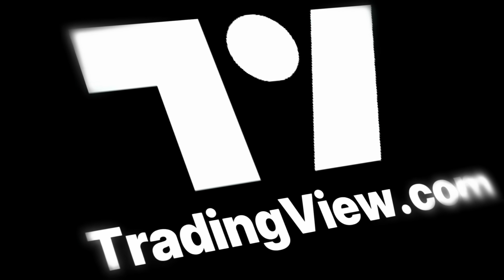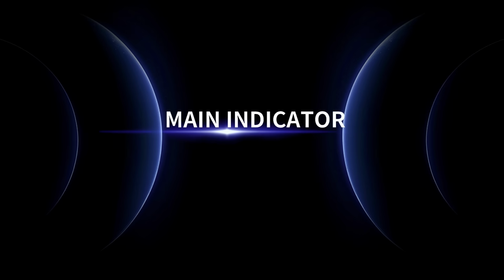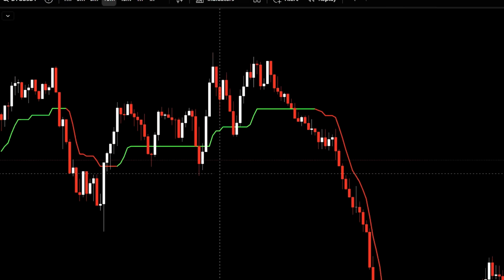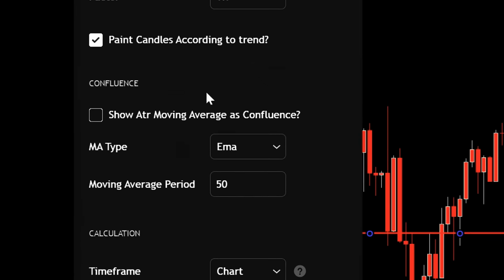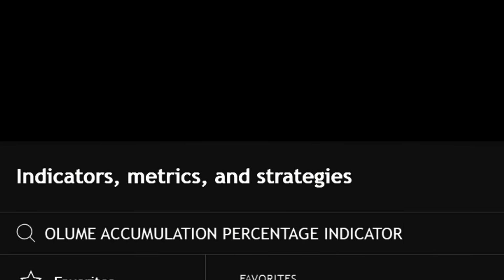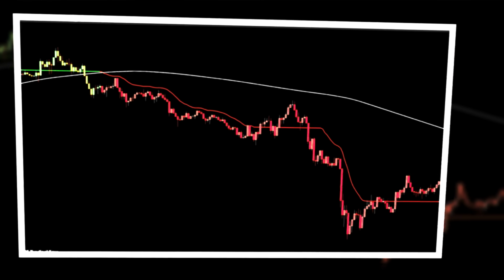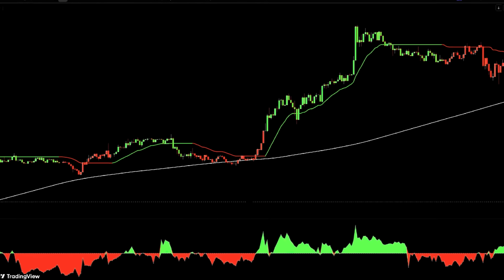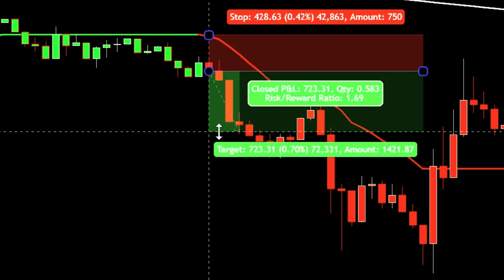A Minimalist Trading Strategy That Just Works (Free Indicators)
Discover a refreshingly simple yet powerful approach to the financial markets with our "Minimalist Trading Strategy." This strategy is designed to declutter your charts and your mind, focusing on high-probability setups without the noise of countless indicators. In this video, we reveal the core principles of this method, which relies on clean price action and a select few, powerful free indicators. You'll learn how to identify key market turning points and execute trades with confidence, making it an ideal strategy for both beginner and experienced traders seeking a more streamlined and effective trading process. We break down the entire strategy step-by-step, showing you exactly which free indicators to use and how to configure them for optimal results.
Are you ready to transform your trading and achieve consistent results with less stress? This in-depth guide will not only introduce you to a "minimalist trading strategy" but also provide you with the practical tools and knowledge to implement it immediately. We'll walk you through live trade examples, demonstrating the strategy's effectiveness in real-time market conditions. By the end of this video, you will have a complete, ready-to-use trading plan that utilizes free indicators, saving you money while enhancing your analytical edge. Don't forget to like, subscribe, and hit the notification bell for more actionable trading content, and be sure to download our free guide in the description below to get started on your journey to becoming a more profitable, minimalist trader.